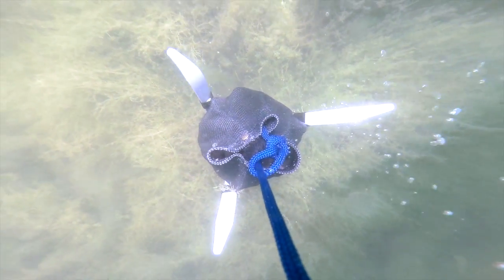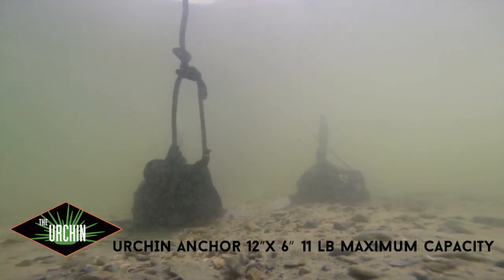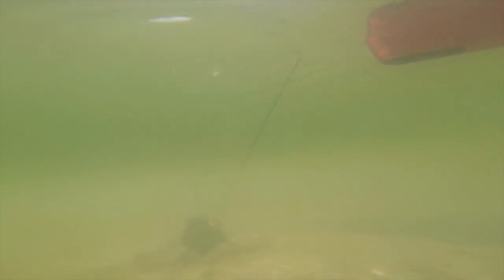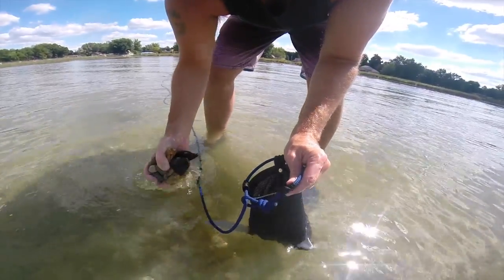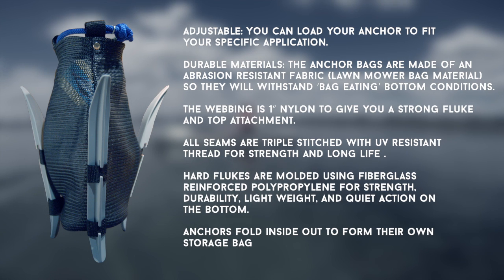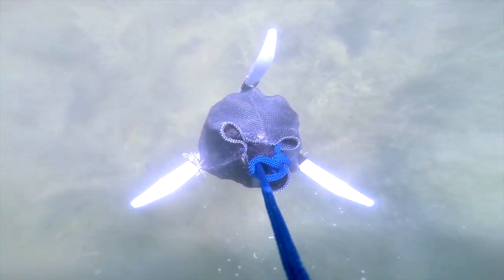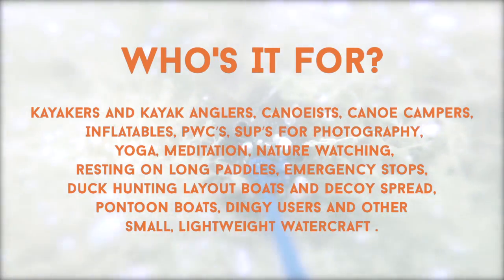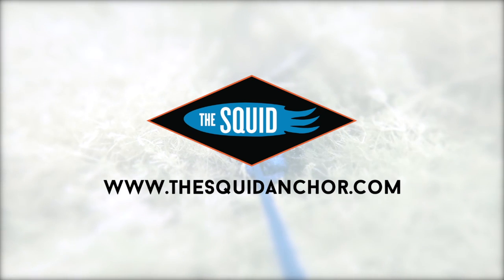Squid Anchor Video 2014 3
All about the unique Squid, Urchin and Shrimp anchors.